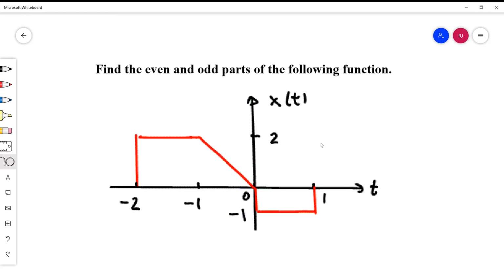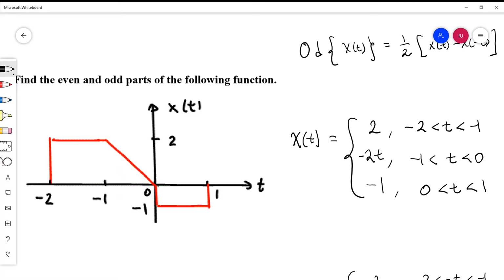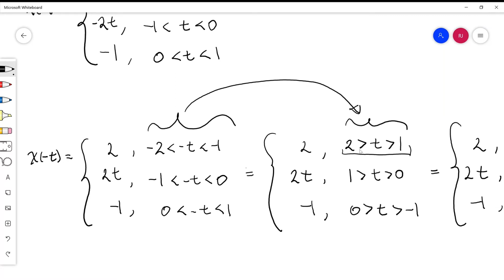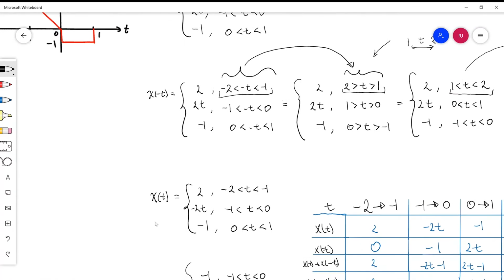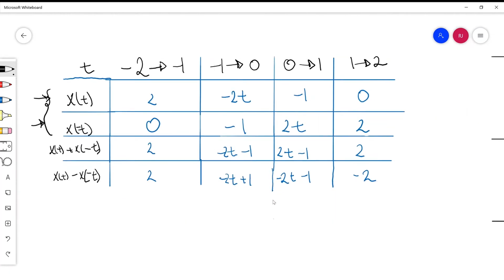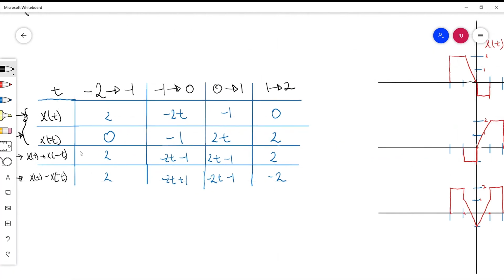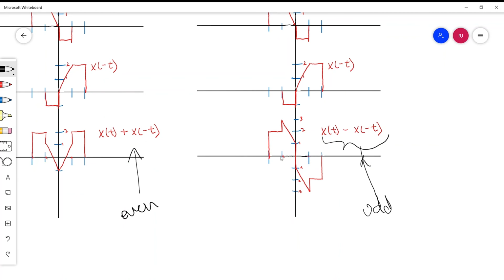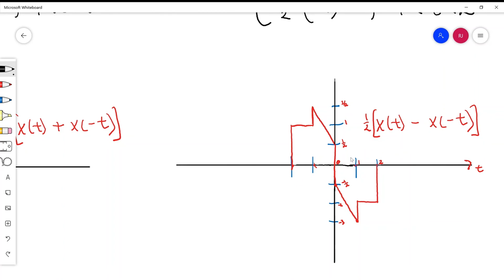Finding Even and Odd Parts of Function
Even/odd signal decomposition. Signals and Systems example problem.